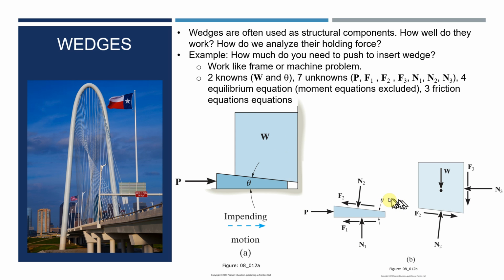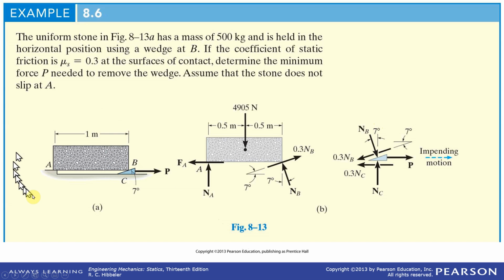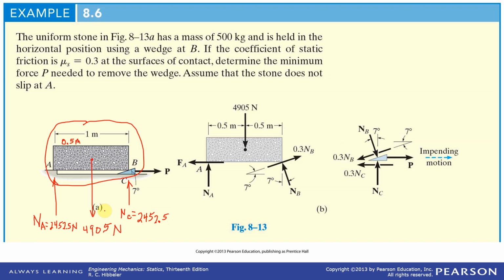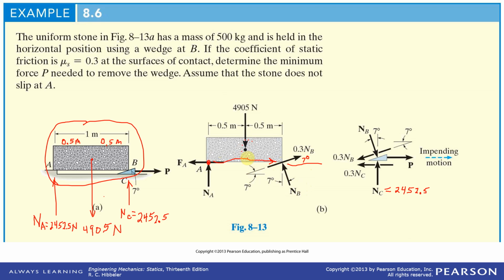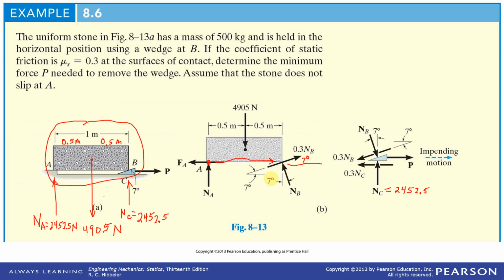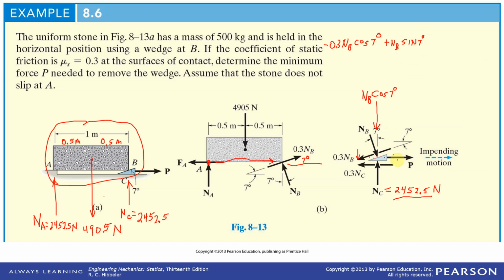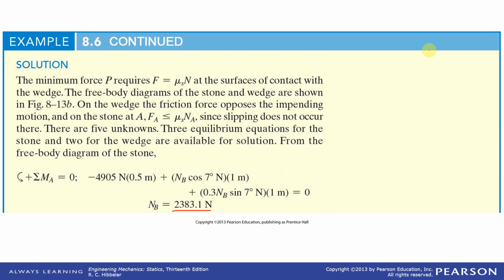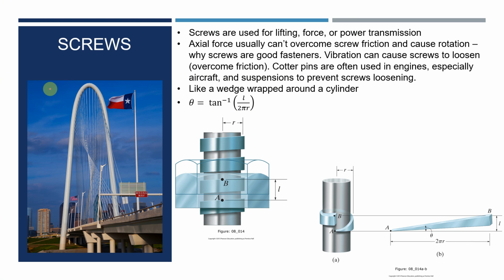ECE211 C07B 14th C08 13th Friction Hibbeler Part 02